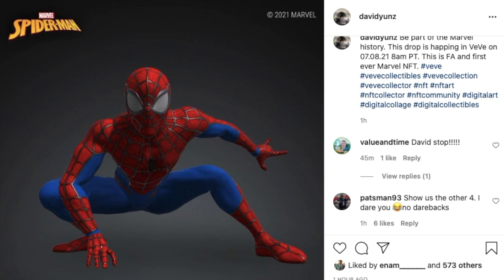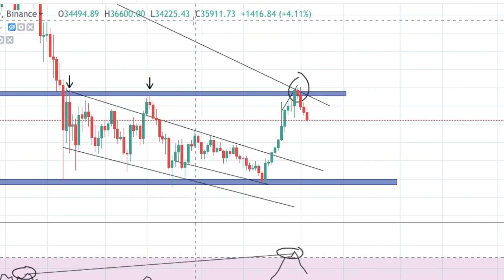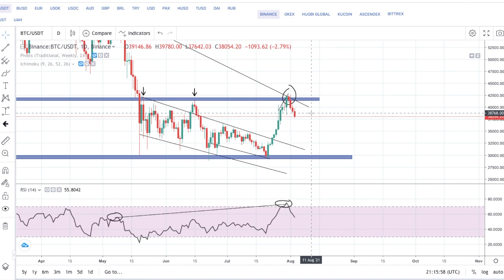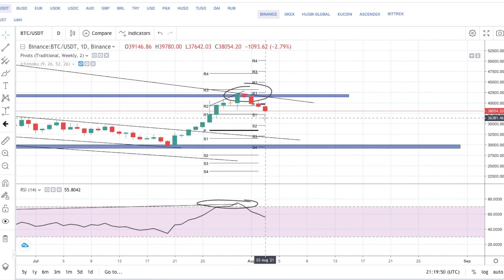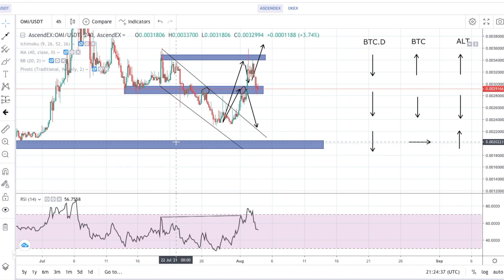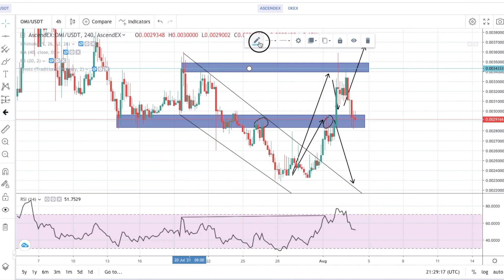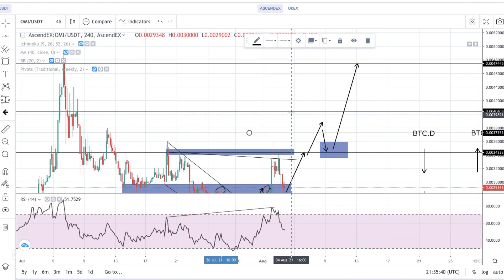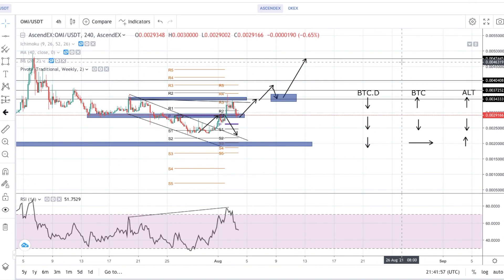ECOMI | MARKET SENSES | HUGE MARVEL RELEASE | BTC, OMI MARKET ANALYSIS + BUY AND SELL IDEAS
THANK YOU GUYS FOR TUNING IN TO PART 45. I AM SUPER EXCITED AND PASSIONATE TO SHARE HOW I INVESTED INTO OMI AND HOW YOU CAN BETTER UNDERSTAND IT THROUGH MY DAILY PRICE PREDICTION + ANALYSIS VIDEOS.

TO KEEP IT SHORT,

OMI IS MY HOMIE AND WE'RE GOING TO THE MOON!

~THERAPY BY JOHN~